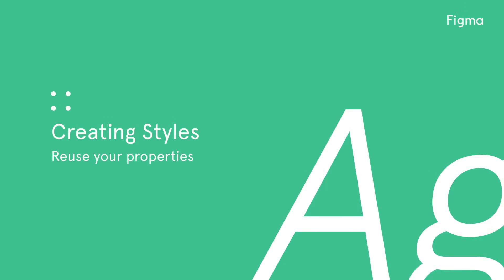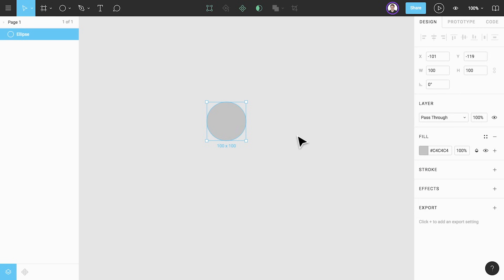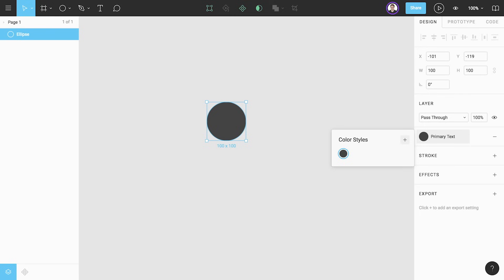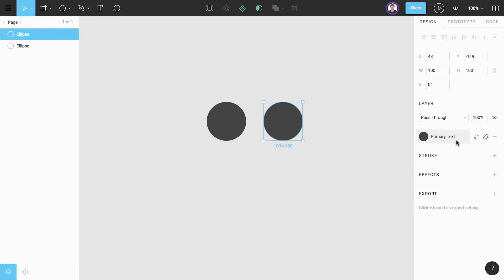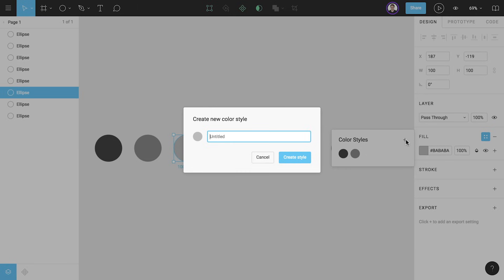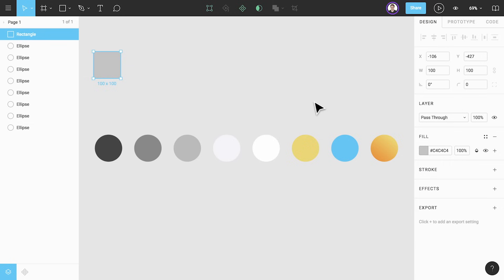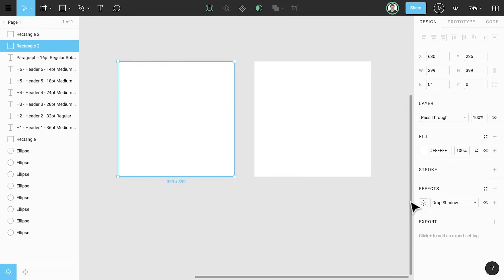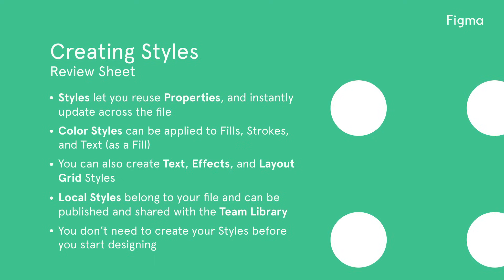Figma Tutorial: Creating Styles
Figma is free to use.

In this video we'll show you how to create Styles and use them across your designs. If you're paying for a Professional Team, you can also publish your Styles to the Team Library for everyone on your team to use. This allows you to build a robust design system and preserve consistency across your projects.